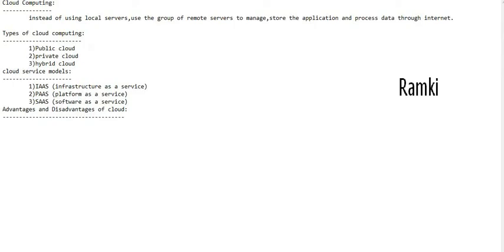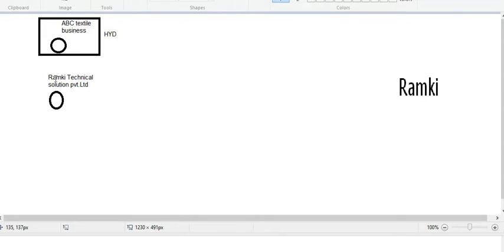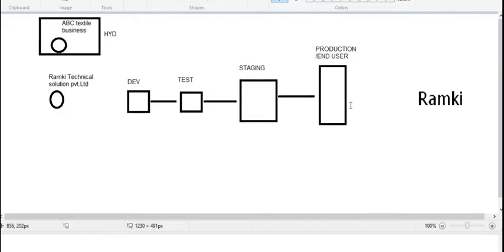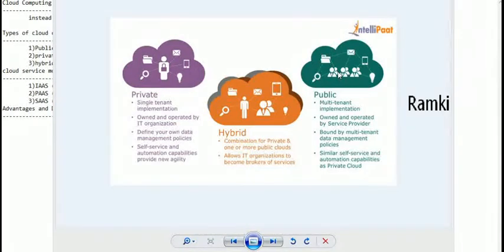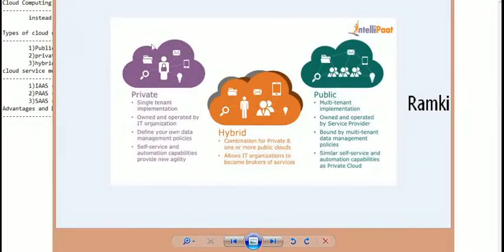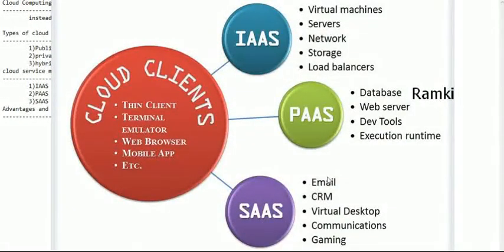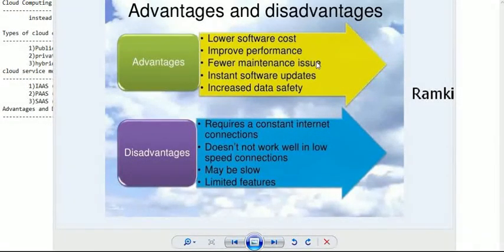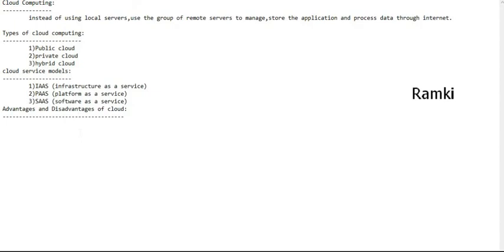what is Cloud Computing ,Types and Models in Cloud Computing in Telugu (తెలుగులో ) part (1/4) | AWS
in this session i teached about cloud computing in telugu. what are cloud computing models and types.